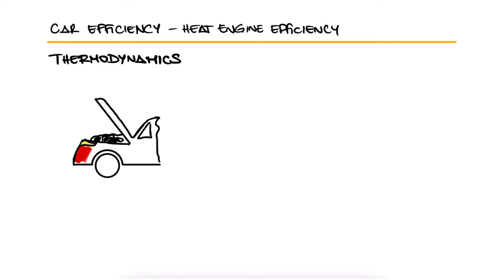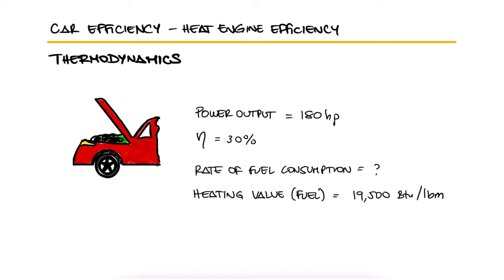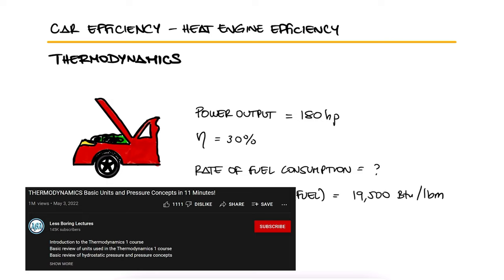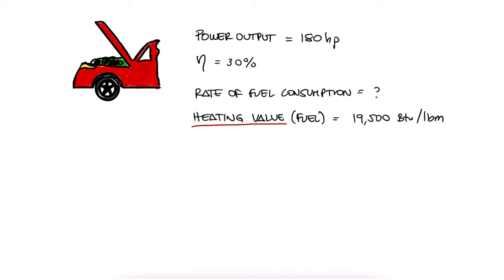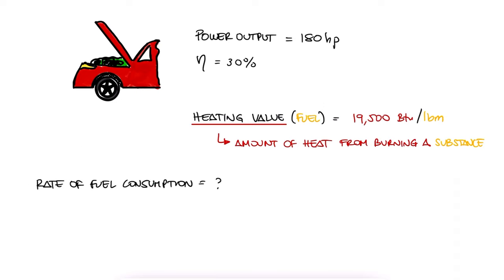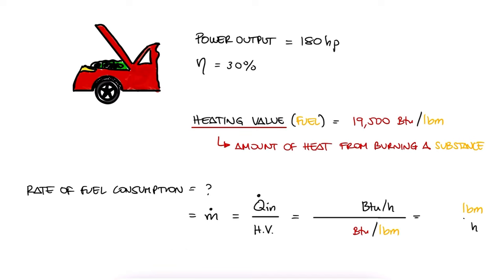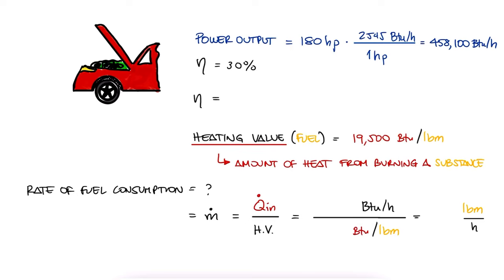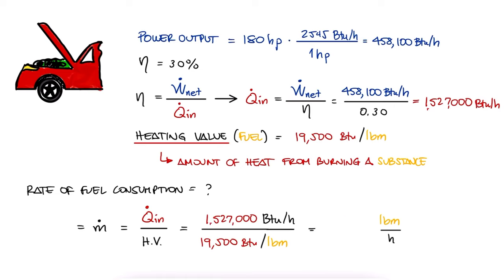Car Engine Efficiency Example - Thermodynamics - in 2 Minutes!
2nd Law of Thermodynamics
Qualitatively
Power Cycles
Heat Engines

Other Thermodynamics Lectures:

28. Otto Cycle:
29. Standard Diesel Cycle:
30. Rankine Cycle: